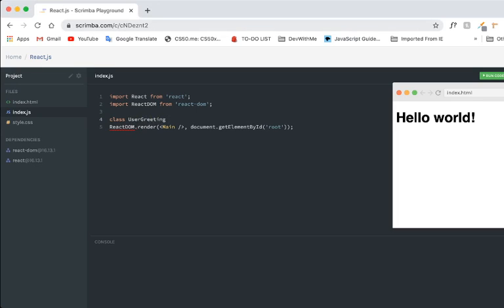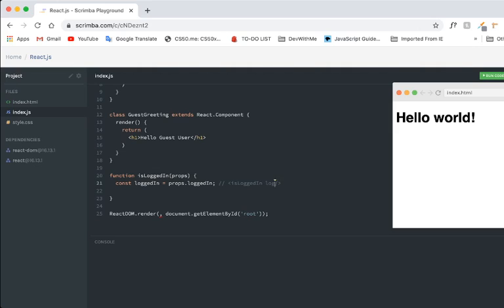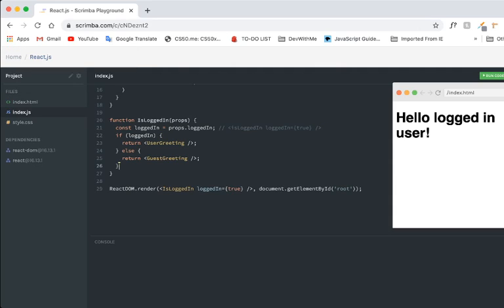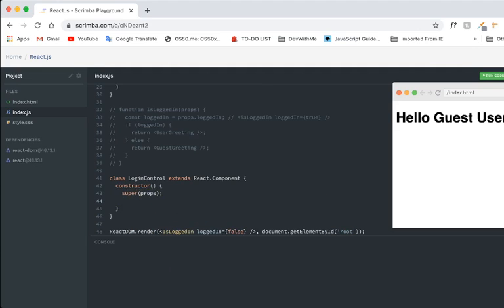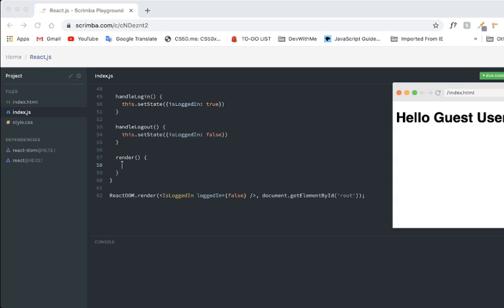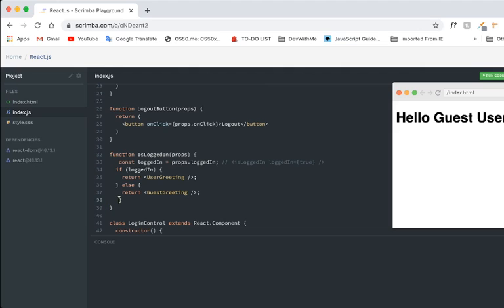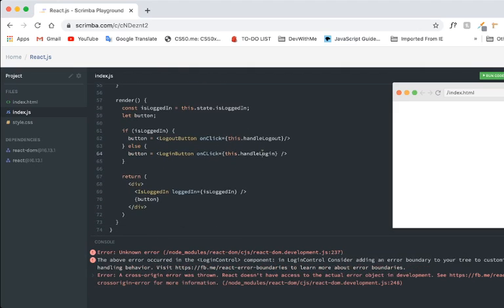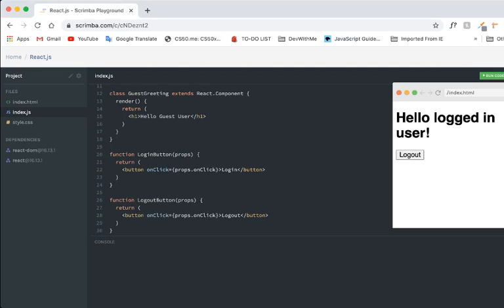ReactJS Tutorial #3: Conditional Rendering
Hello World, in this reactJS tutorial, I talked about how to render different components based on some conditions. Or conditional rendering.